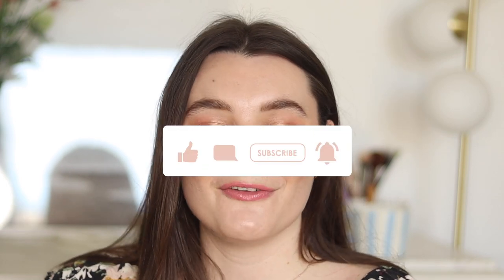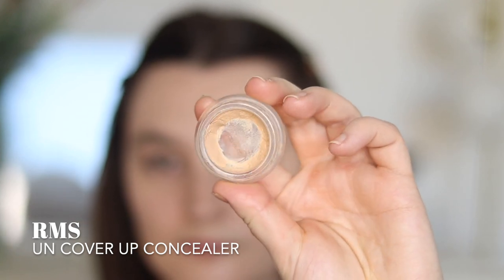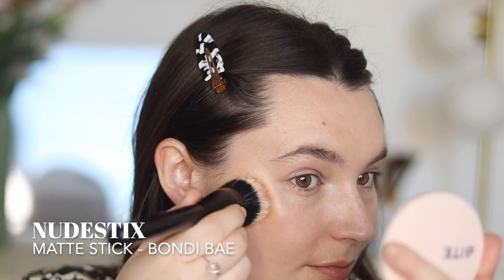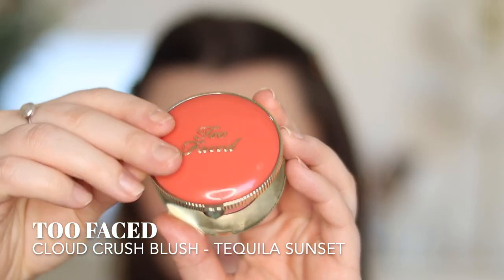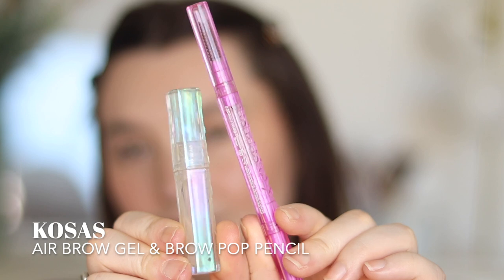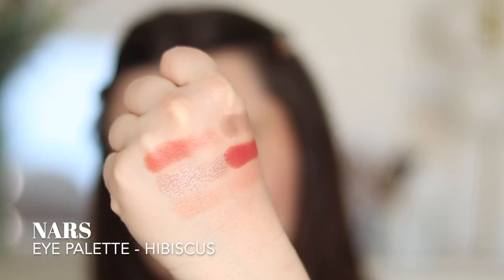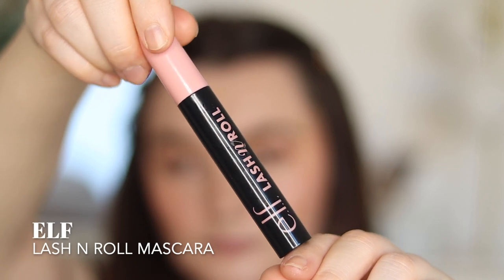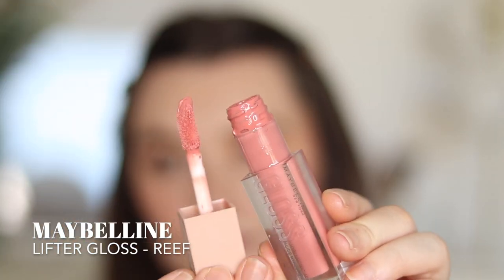Let's Switch Up Our Makeup Bags For SPRING!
Follow me for more:
Products featured:
Charlotte Tilbury Hollywood Flawless Filter - 2
Glossier Perfecting Skint Tint - G10
RMS Un Cover Up Concealer - 00
Bite Beauty Changemaker Powder (no longer available)
Rimmel Stay Matte Powder
Nudestix Matte Stick - Bondi Bae
Glossier Cloud Paint - Dawn
Charlotte Tilbury Glowgasm - Pinkgasm
Too Faced Cloud Crush Blush - Tequila Senset
Charlotte Tilbury Beauty Light Wand - Spotlight
NARS Eye Palette - Hibiscus
Viseart Petits Fours - Amalie
Maybelline Lifter Gloss - Reef
Other details:
Filming Camera - Canon M50